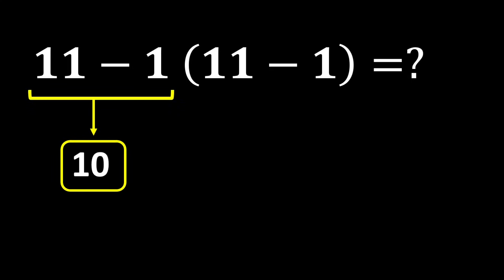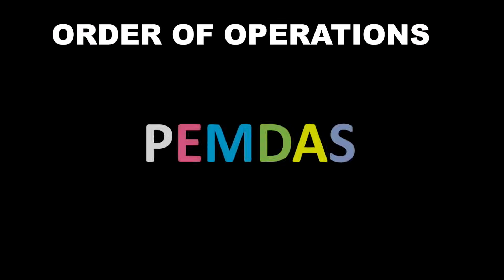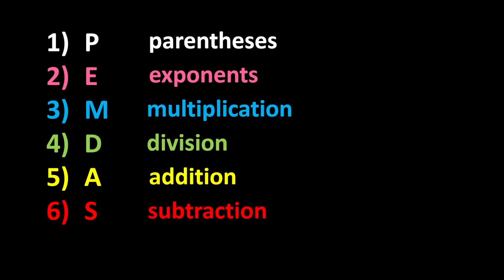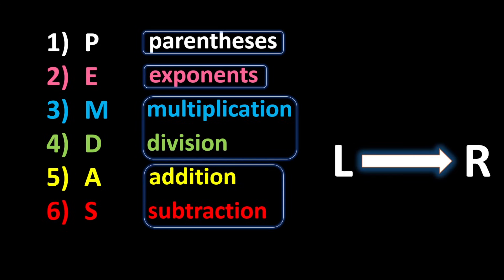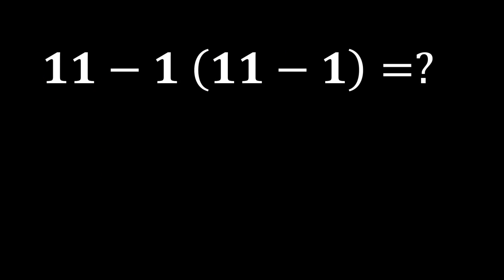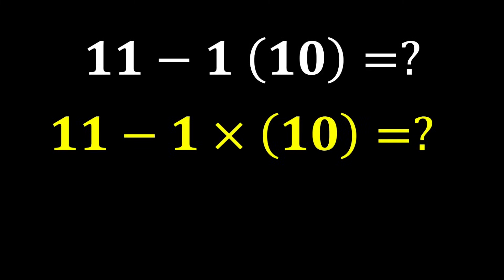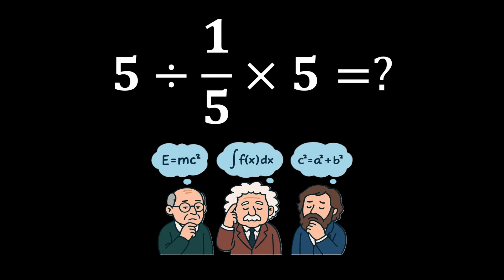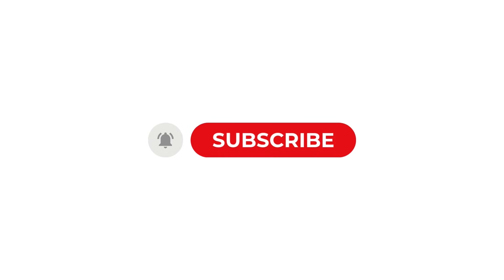Only Geniuses Solve This Fast!